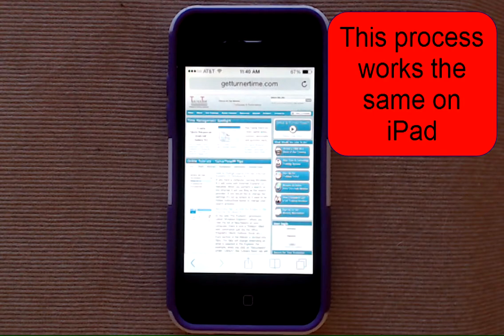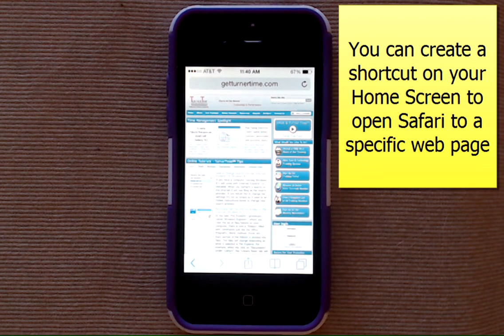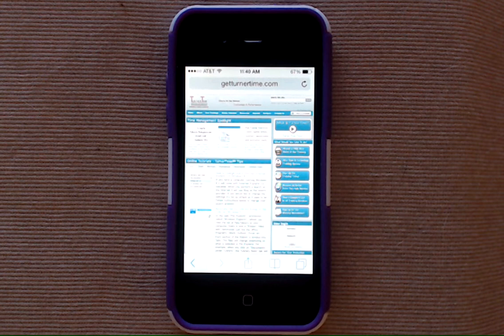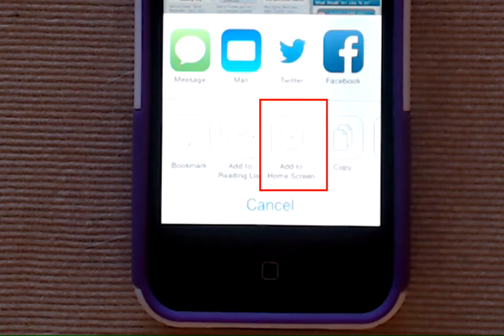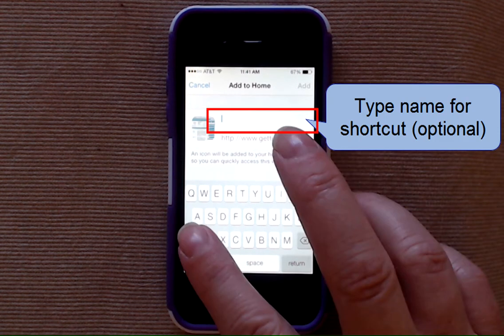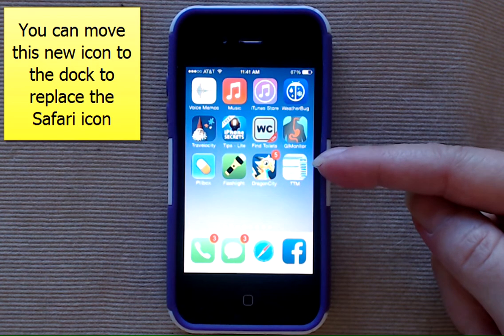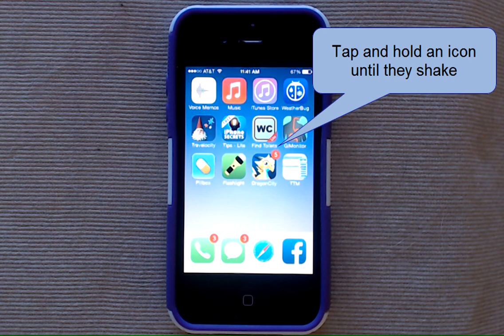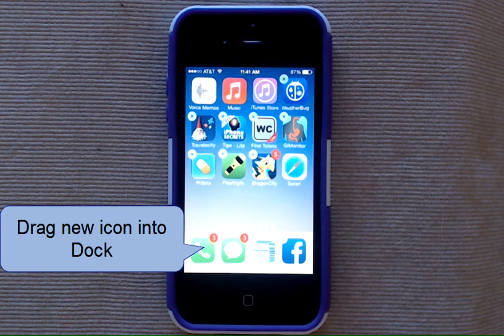Old Version Tutorial - How to Create a Home Page for Safari (iPad/iPhone iOS 7)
You cannot set a home page for your Safari browser on your iPad like you can on the browser on your computer. There is a work-around that you can use to open the browser to a web page you select. This video shows the process in iOS 7.0.